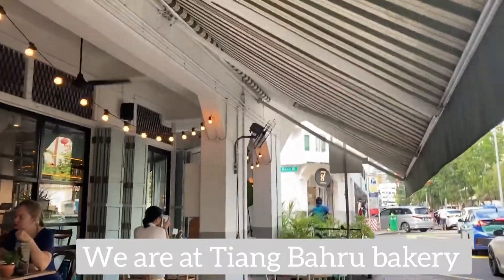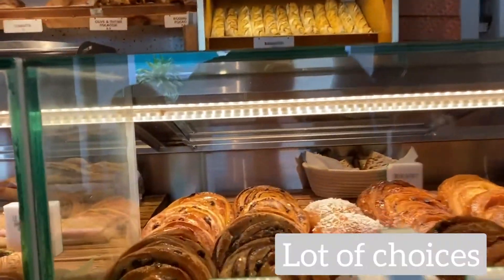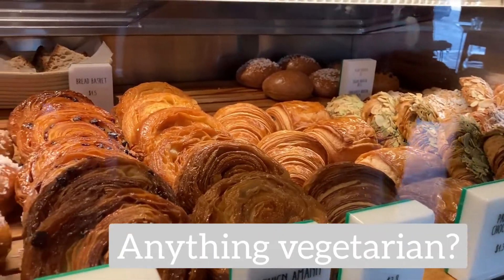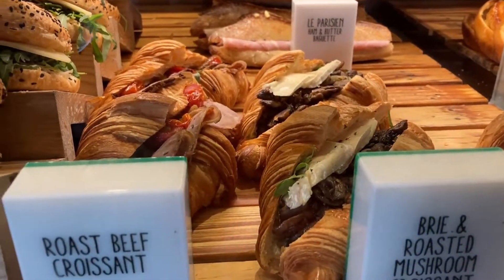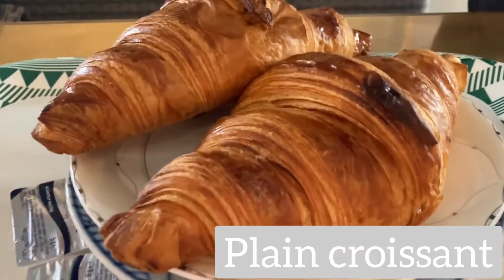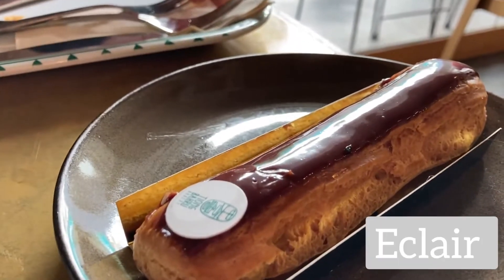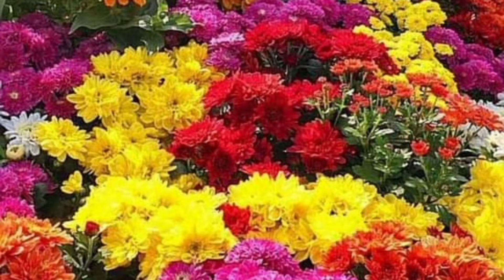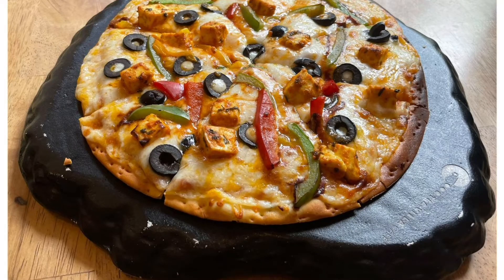Tiang Bahru Bakery Breakfast 🥞🥯 | Delicious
Mouthwatering delicious pastries such as eclairs and croissants and another mystery item!